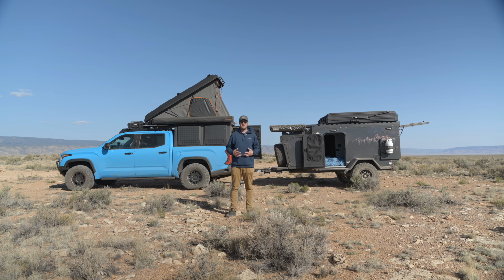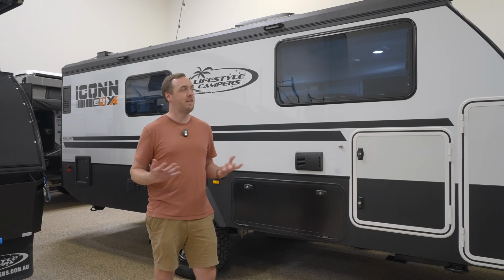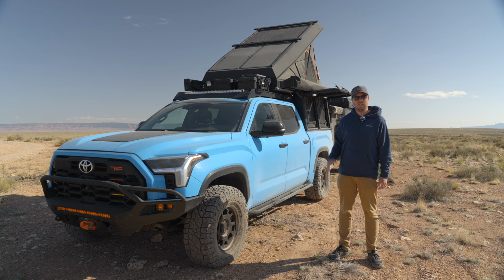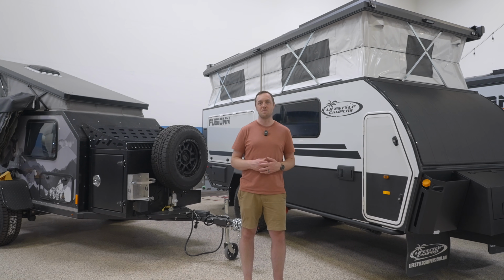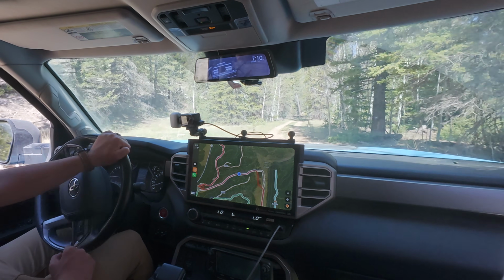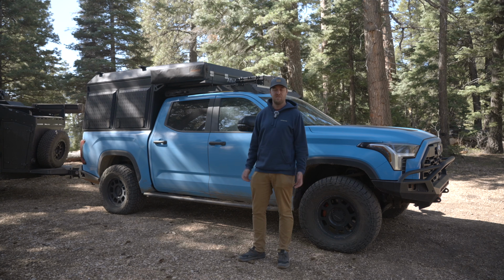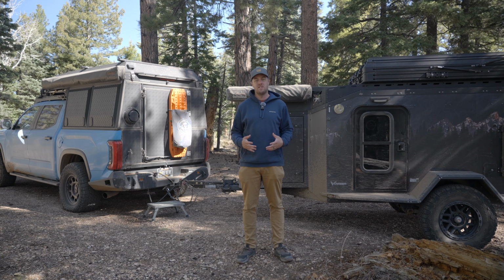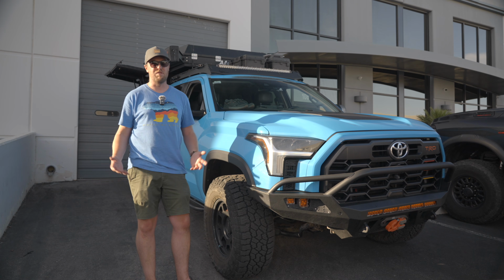Off Road Trailer vs Truck Bed Camper - Which is better?